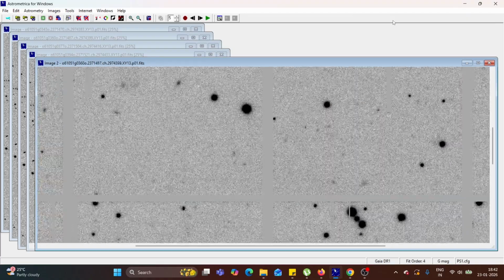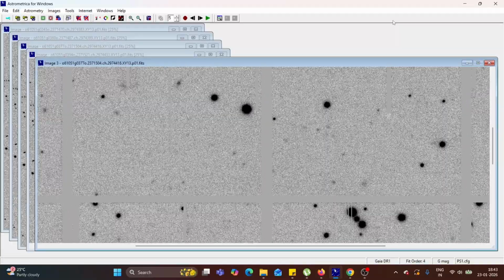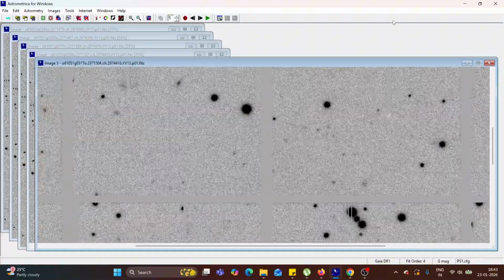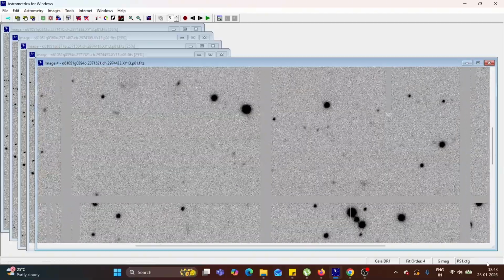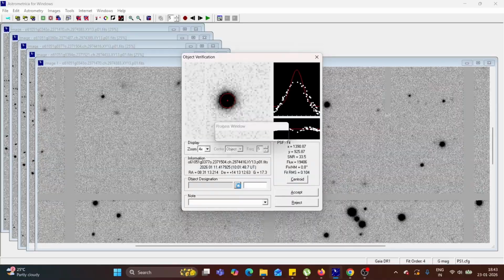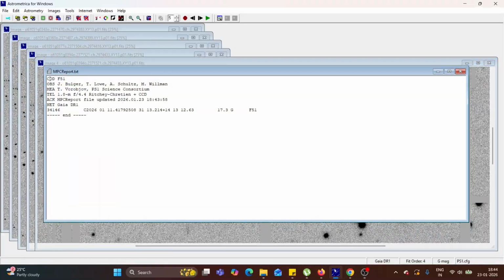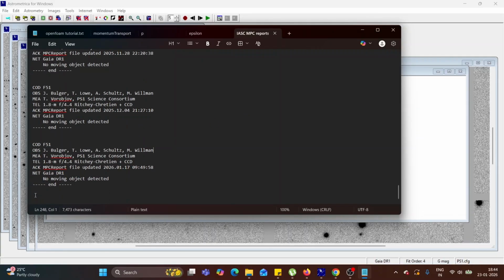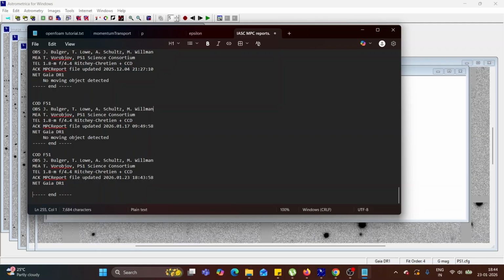Lecture 15: Generating an MPC Report When No Moving Objects Are Detected | Propagation Institute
This lecture explains the correct procedure for generating and submitting a Minor Planet Center (MPC) report when no moving objects are detected in the image set during an International Asteroid Search Campaign (IASC). Participants learn the scientific importance of null results, proper documentation standards, report formatting in Astrometrica, and accurate submission protocols through the IASC portal. This session reinforces best practices in professional astronomy and highlights how negative observations contribute meaningfully to asteroid research and planetary defense efforts.